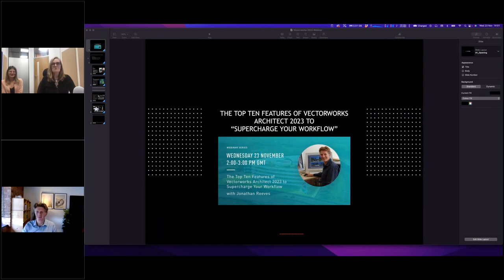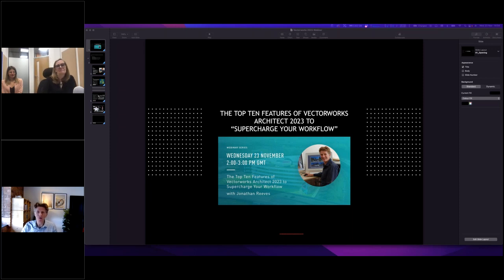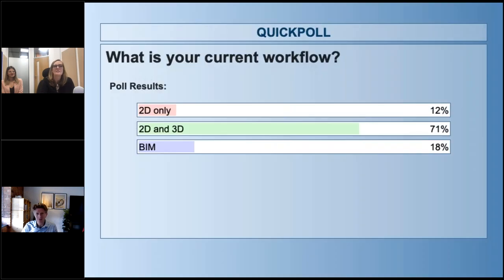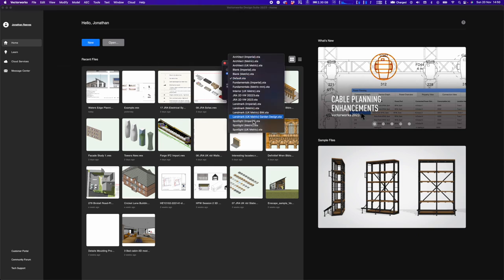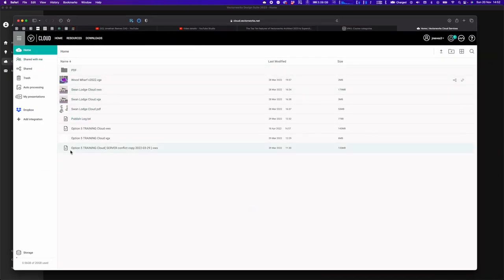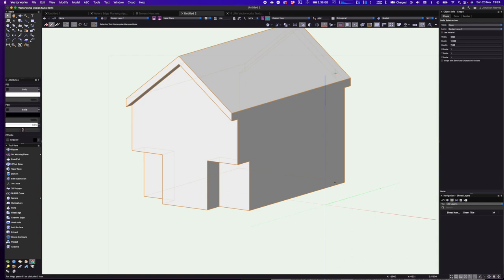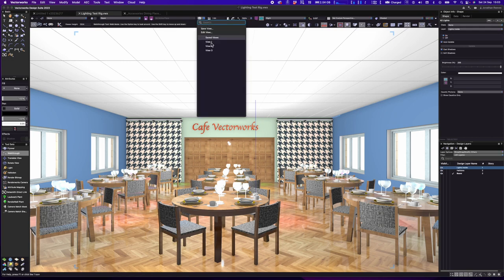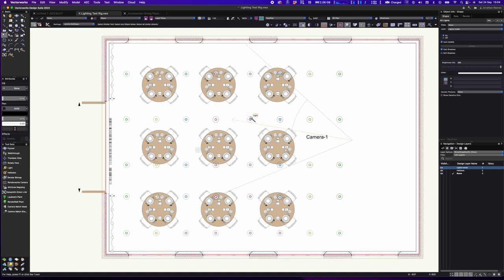The Top Ten features of Vectorworks Architect 2023 to "Supercharge Your Workflow" Webinar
Join Jonathan Reeves, Award winning Architect, Author and Vectorworks Expert to see how Vectorworks 2023 can “Supercharge Your Workflow” with examples of the top new features being used in real project situations.

VECTORWORKS TRAINING: Jonathan Reeves-CAD, provides professional training globally via Zoom, wherever you are and is guaranteed to dramatically improve your Vectorworks skills.

TIMESTAMPS
0:00 - Vectorworks 2023 Webinar Introduction by Tamsin Slatter & Jonathan Reeves
3:43- Webinar Poll. Are you using Vectorworks 2023 & What is your current workflow?
1:05- Supercharge Your Workflow
6:00- New Vectorworks 2023 Home Screen
12:45- New Offset Edge 3D Tool
21:26- Tall Building 3D Modelling Example
23:48- Live Chat Break 1
25:57- Lighting & Rendering Example 1. Cafe Vectorworks
37:10- Lighting & Rendering Example 2. Design by Fruition
42:00- Live Chat Break 2
46:21- Interactive Windows & Doors
56:01- Laubwerk Plants
56:28- Section Speed Up Improvements
59:12- Graphic Legends
1:04:34- Vectorworks 2023 Conclusions